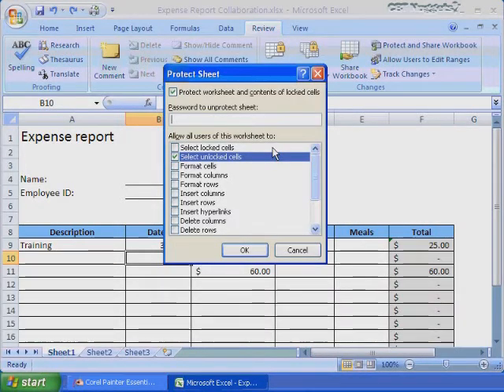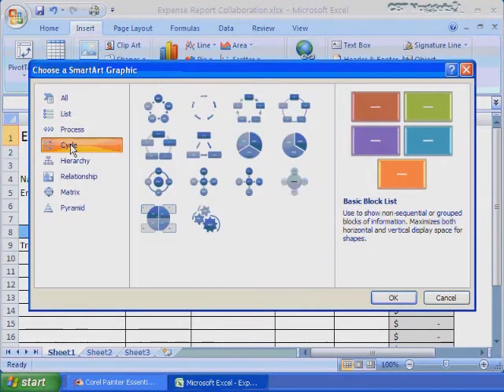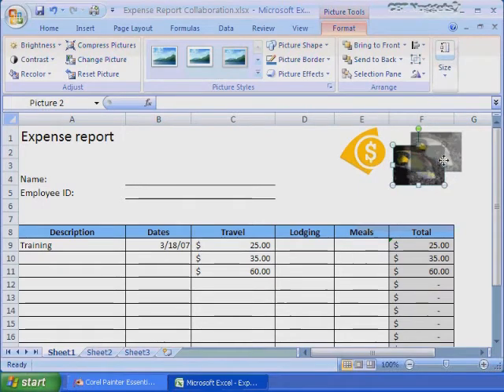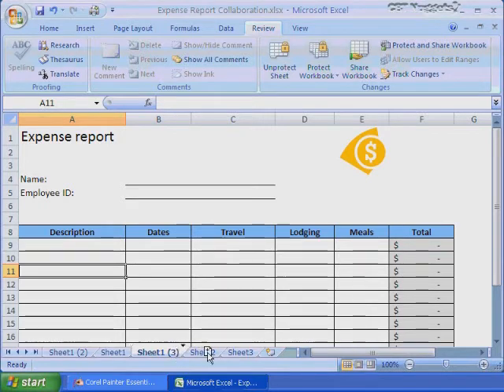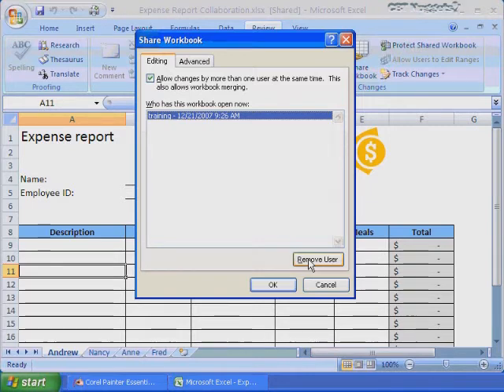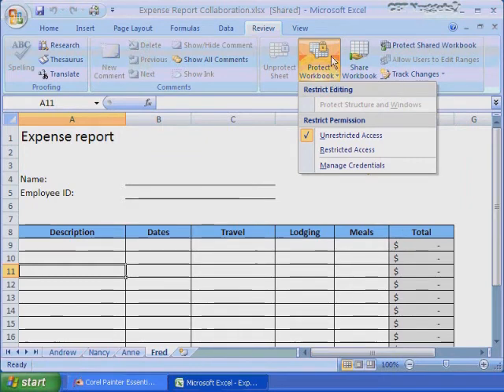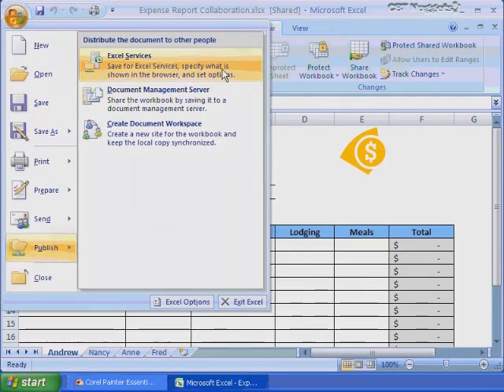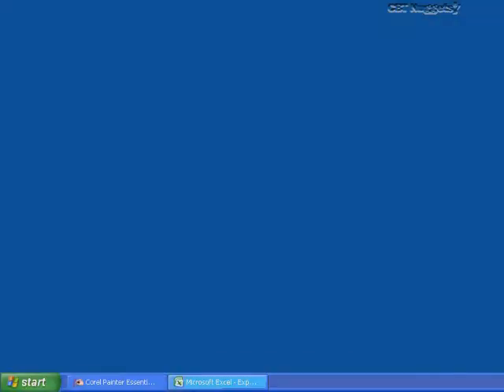Excel07 06 Collaborate Data (2° Parte )